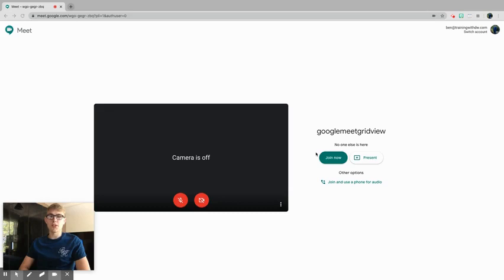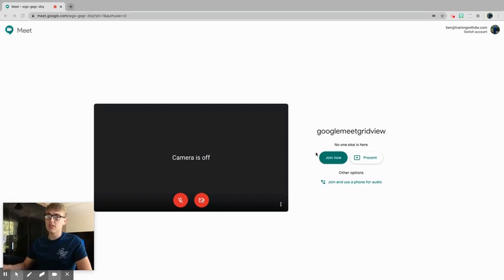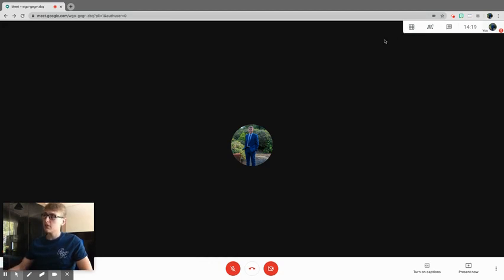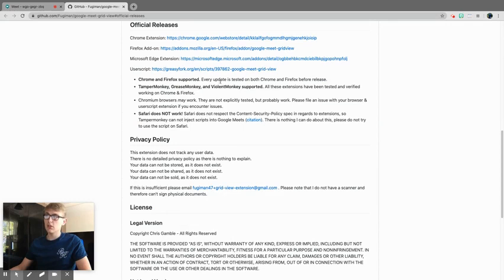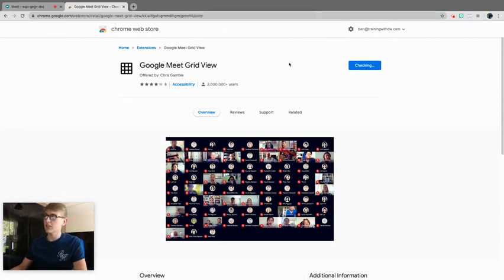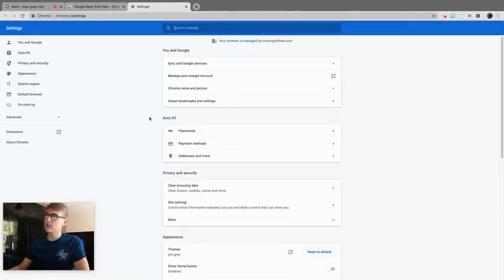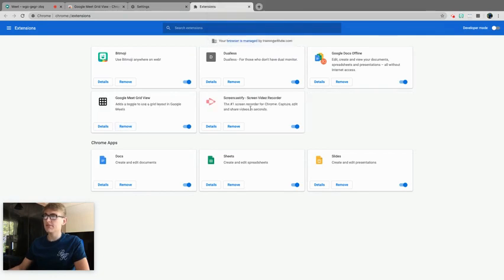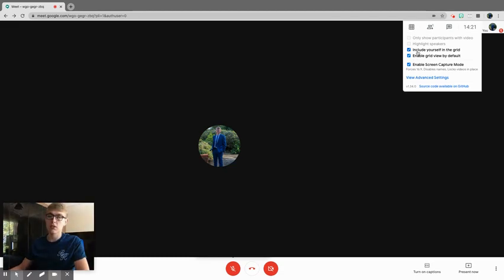UPDATED Google Meet Gridview extension